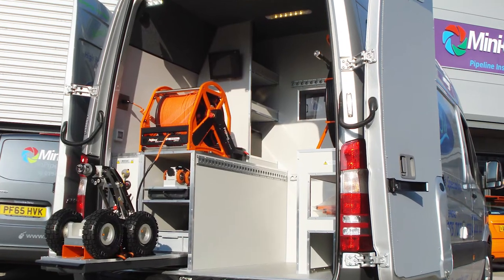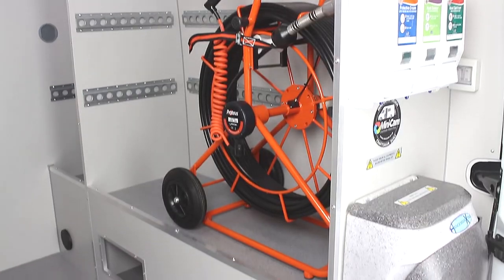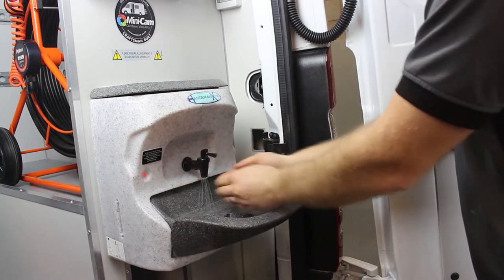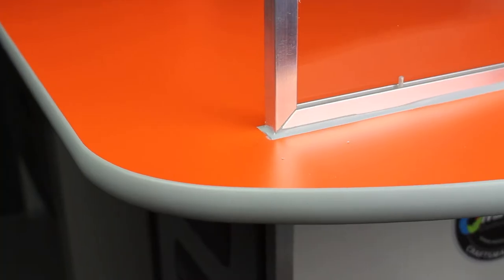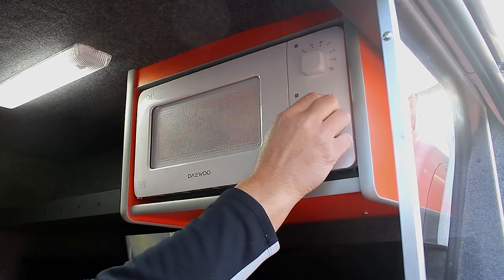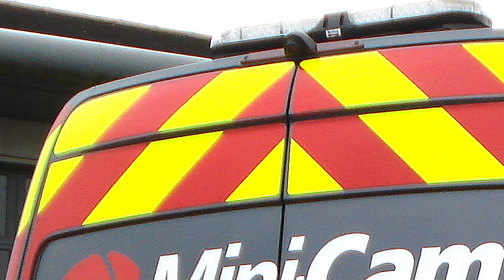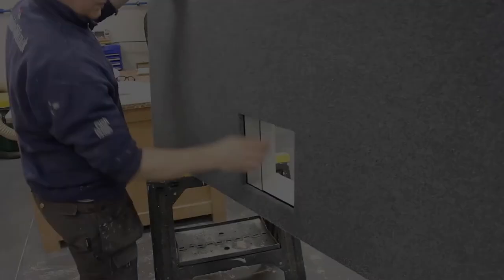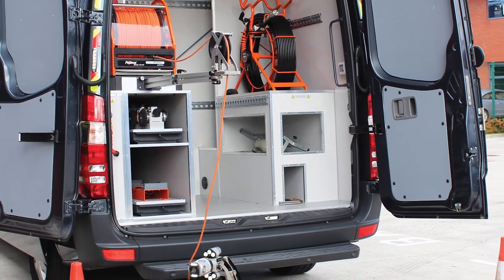Minicam Custom Van-Fit Service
Minicam is the only UK CCTV company to offer Van-fits in-house.

0:00 Introduction
0:10 Overview of the Minicam Van-fit service
0:40 Designed and made in the UK
1:01 Van-fit layout and features explained
2:03 Proteus® and SOLO PRO+® equipment and accessories
2:20 Crawler deployment slider and storage
2:35 Typical inspection setup
2:43 Hand washing and sanitising and facilities
3:17 Crawler wash down and air dry facilities
3:58 Studio features
4:58 On-board Mastervolt power system
5:51 Welfare facilities: microwave and hot water kettle
6:17 Intercom system for studio to workspace communication
6:38 Rain/weather defender screen (Studio). First Aid box and Fire Extinguisher
6:57 External safety features
7:42 Water supply inlet and power supply connector
7:56 Armaplate security locks
8:40 Overview montage
8:56 Popular vehicle manufacturers that Mincam fit-out
9:39 Contact our sales team to arrange a demonstration and find out more.